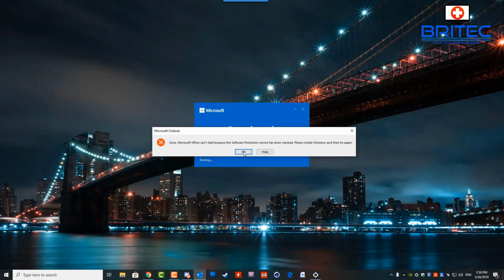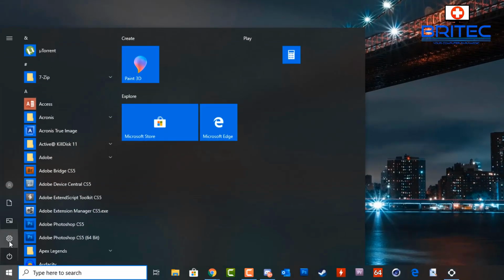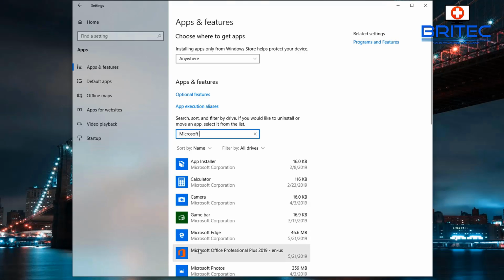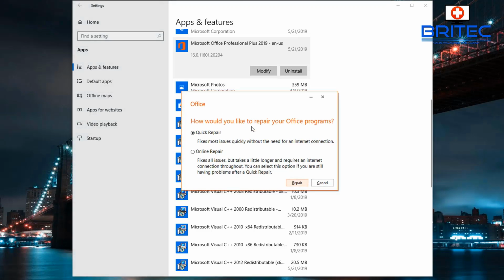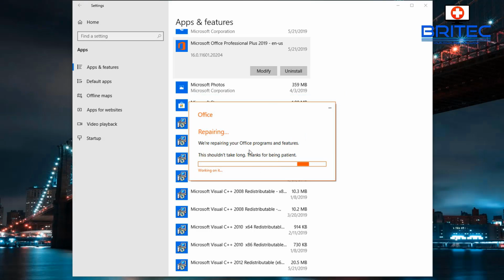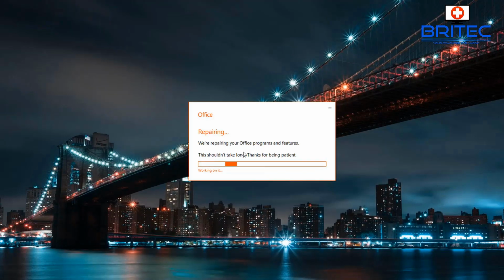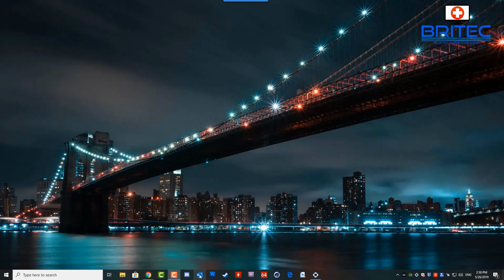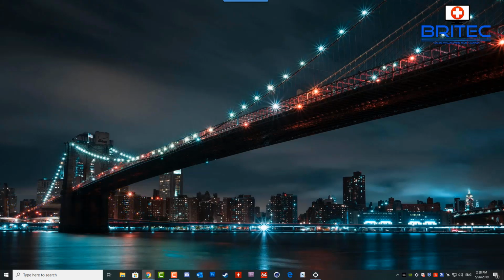How to Fix Outlook 2019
Repair/Re-install Outlook 2003, 2007, 2010, 2013, 2016 and 2019

So you open outlook and receive a error "sorry Microsoft office cannot start because the software protection" I will show you how to resolve this problem with outlook 2019. Just follow my video on How to troubleshoot issues that cause Outlook to crash or stop